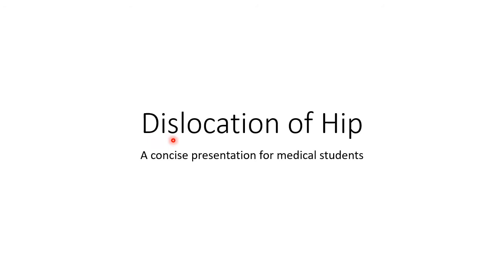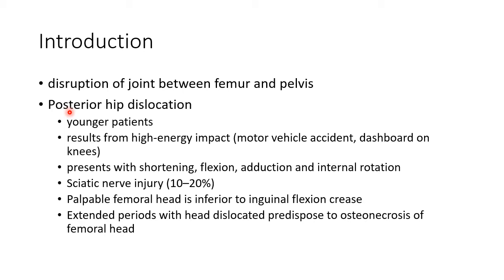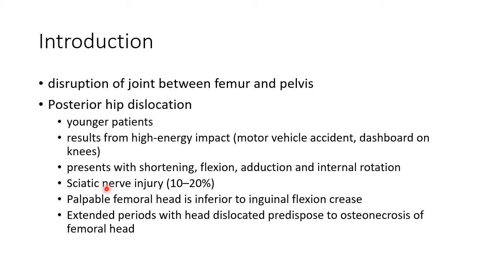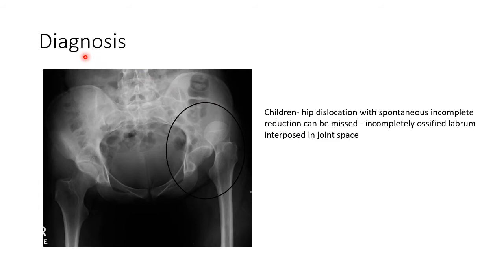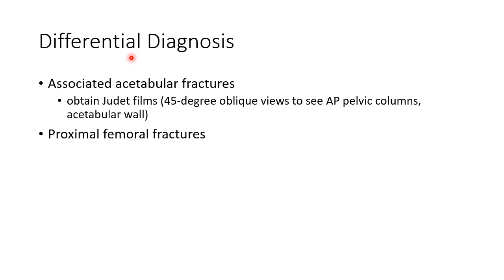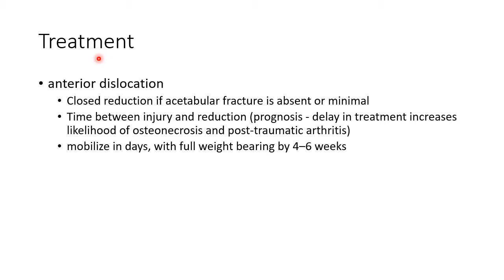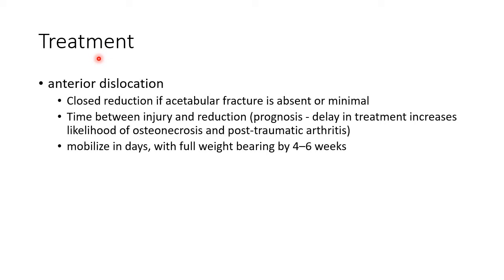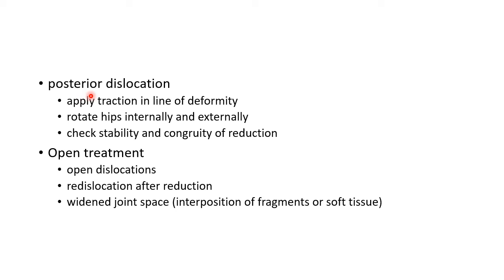Dislocation of Hip - Orthopedics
Video on symptoms, signs, diagnosis and treatment of hip dislocation from the chapter 'Hip joint injuries' in Orthopaedics